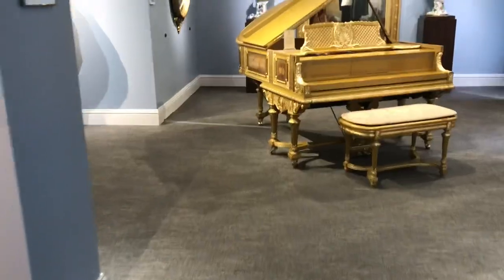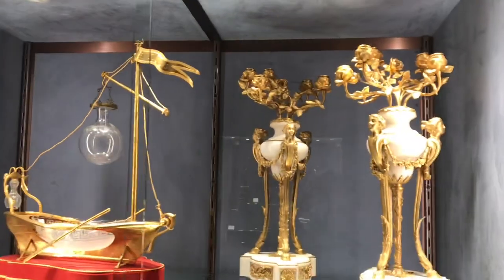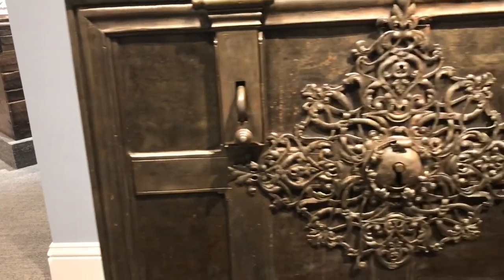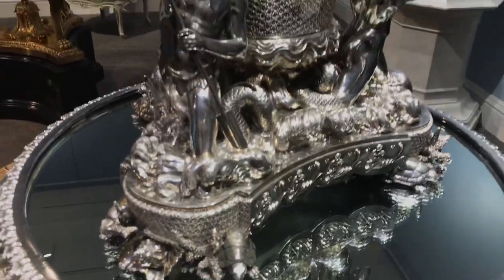Biz Minute: M.S. Rau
Rebecca Rau leads a tour of the new M.S. Rau showroom.